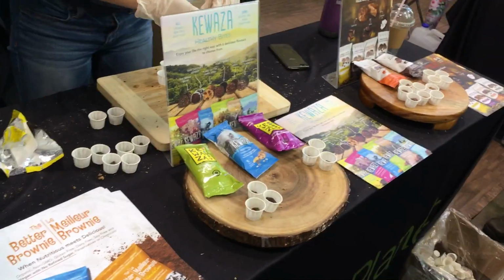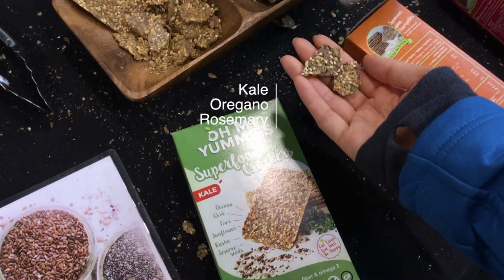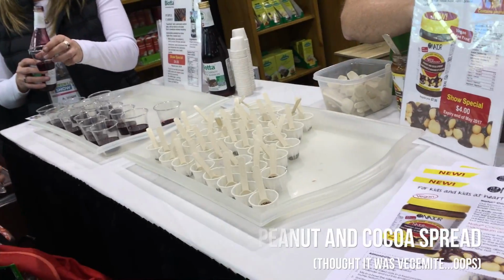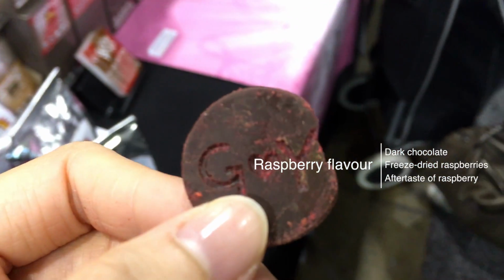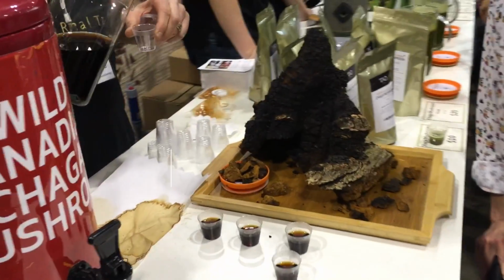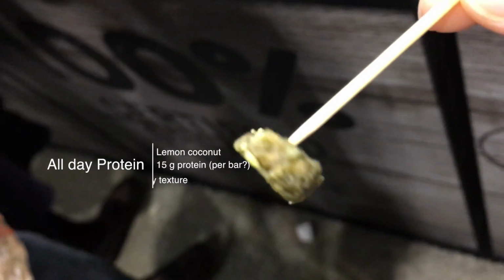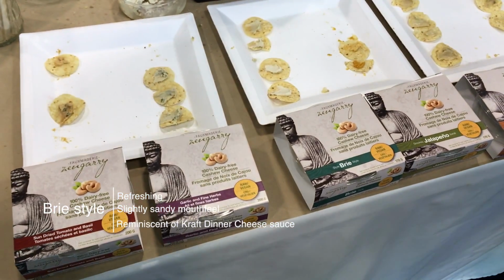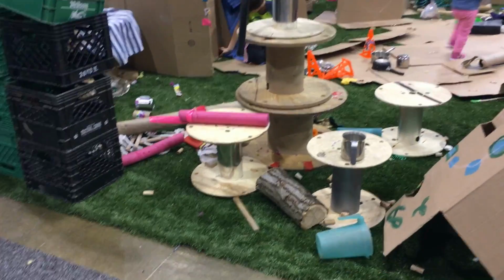Green living Show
This is a video I made about a year ago from last year's Green Living Show in Toronto. Since the 2018 Green Living Show is coming up, it might give you an idea of how it's like if you are going this year :-)